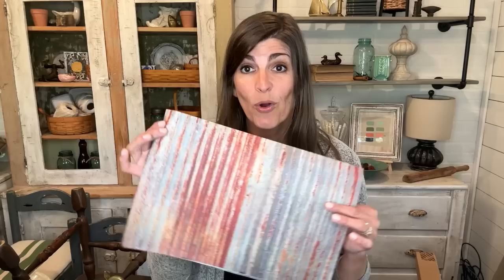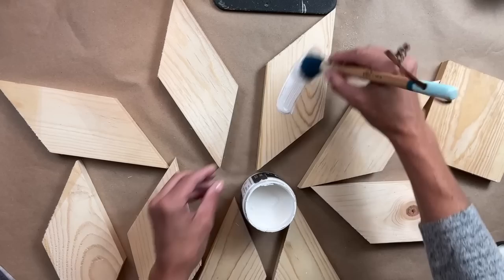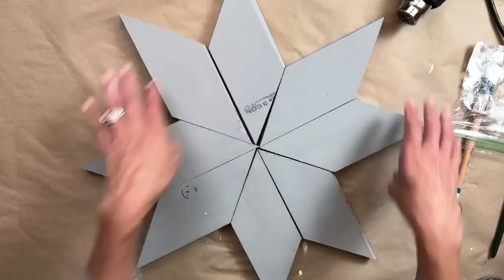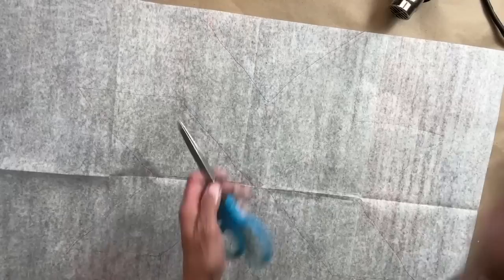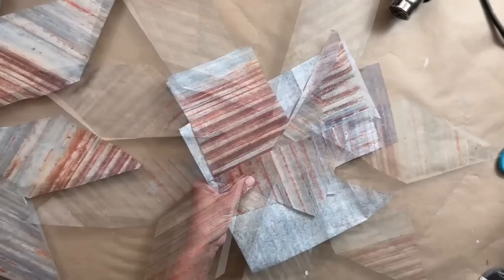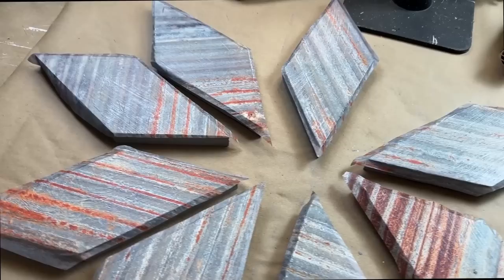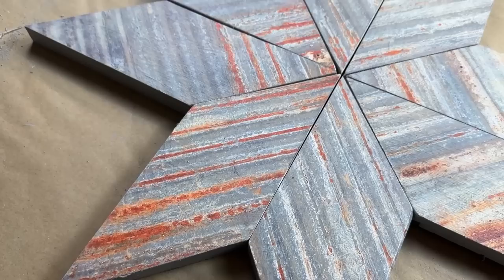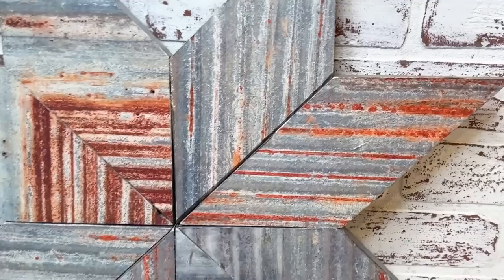DIY for Resale - Roycycled Decoupage Paper - Handcrafted Faux Corrugated Metal Barn Star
Recently, I was asked to be on the Roycycled Creative Team and felt completely honored & excited!!  I received my very first box of goodies from Royce & Lexi and it was packed full of products to help me start creating!  I had so many ideas but one of my favorite papers is the "Corrugated Metal" so I grabbed that and started to brainstorm.  I love building barn stars and have always wanted a corrugated metal one but the thought of cutting each piece of metal made it seem impossible.  This was my opportunity to create one with this beautiful paper!!  I absolutely love how it turned out and I hope you all get inspired to create something beautiful with the corrugated metal paper too!!